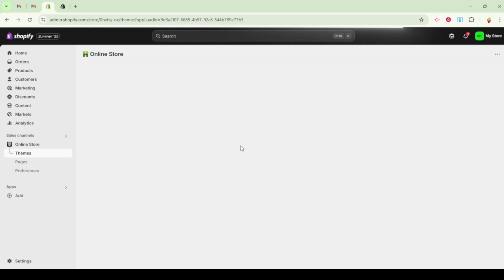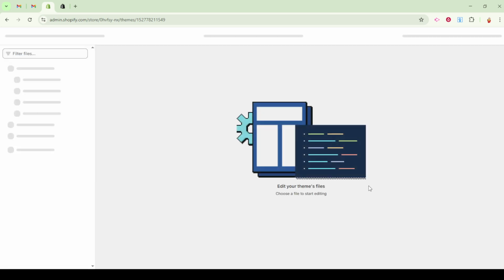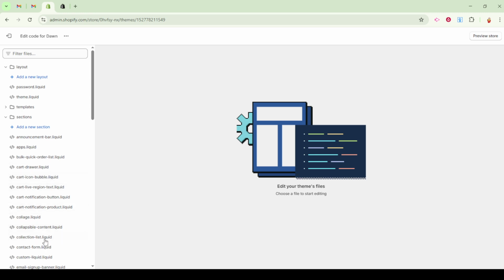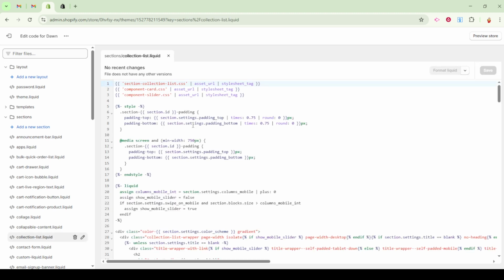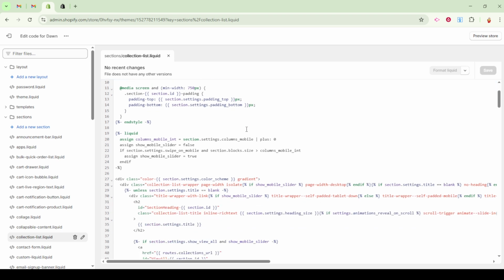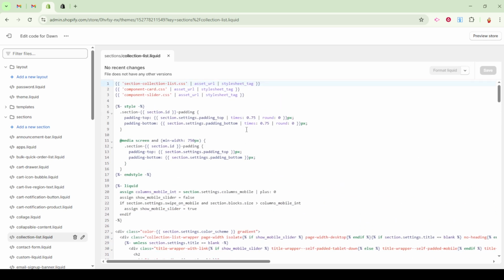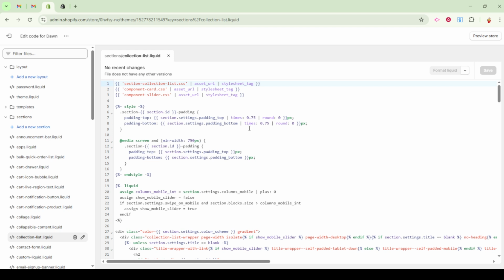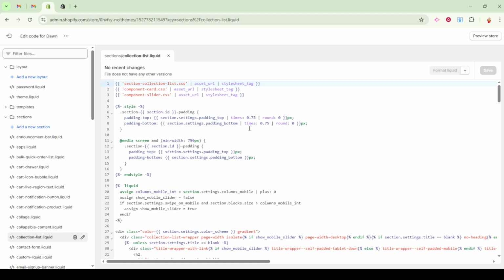How to add schema to Shopify 2.0 collection pages [2025 Easy Guide]